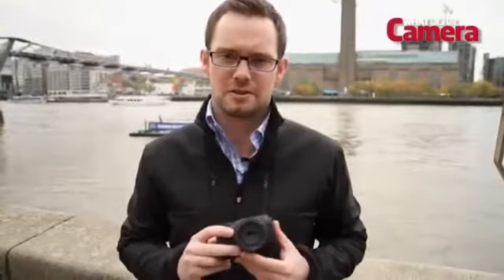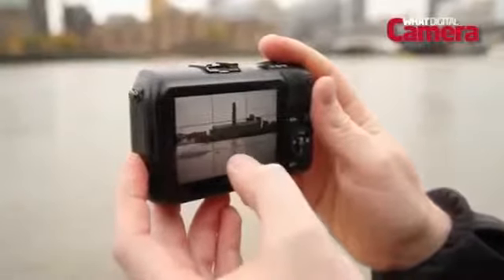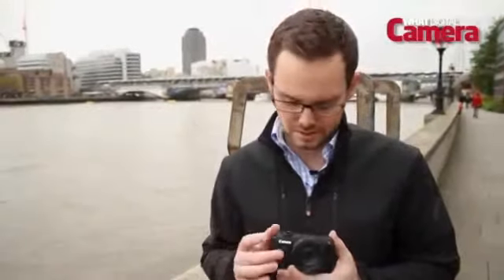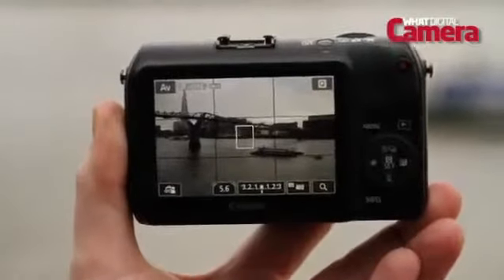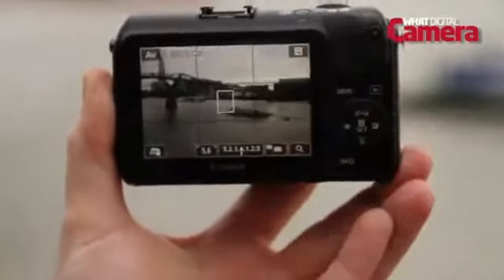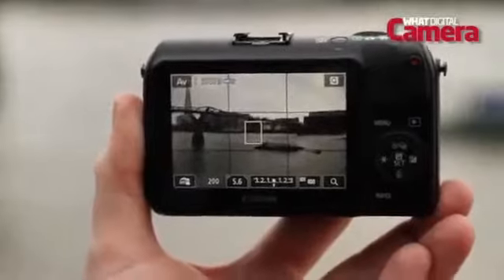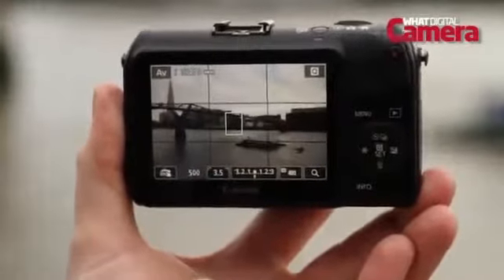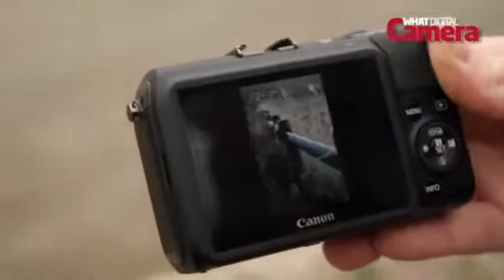Canon EOS M Review313